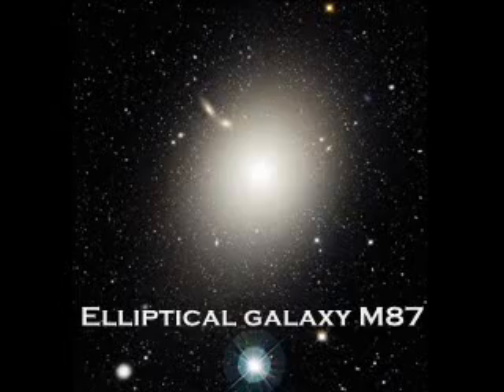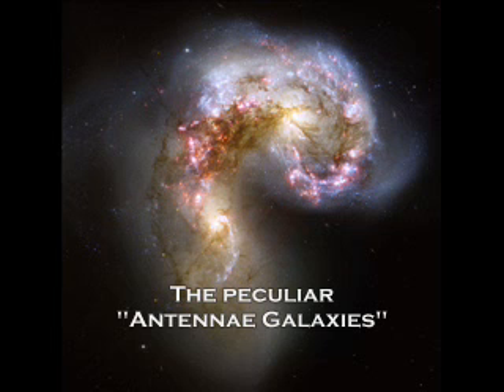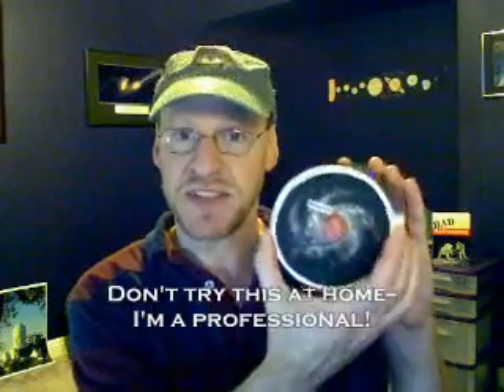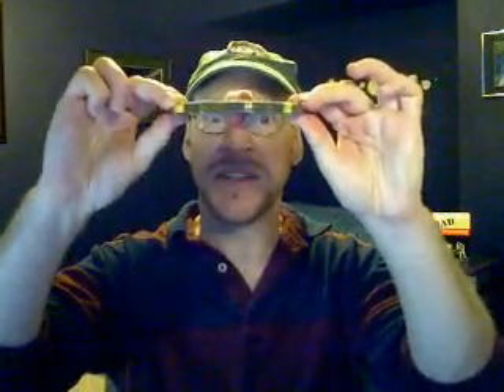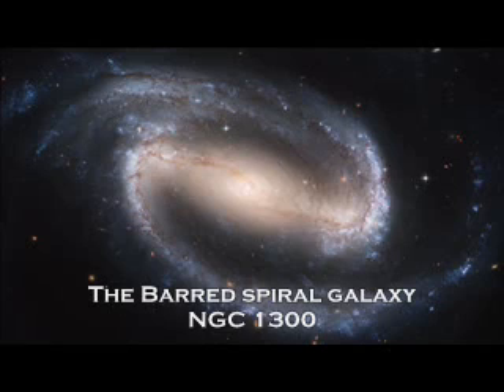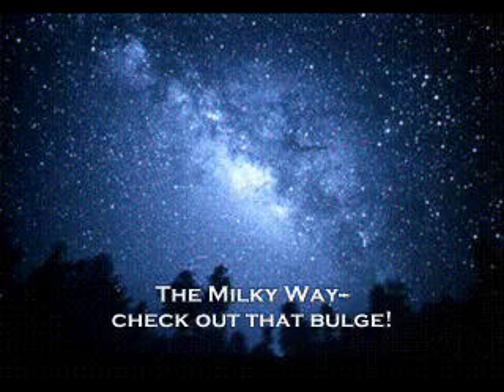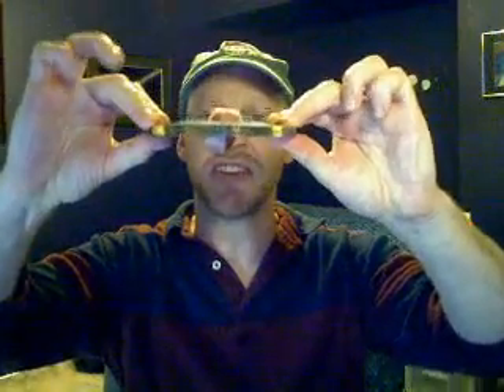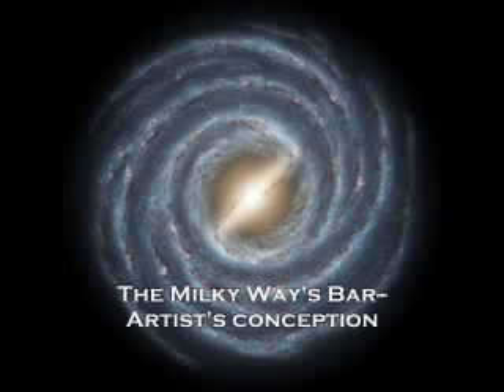Q and BA Episode 1: Galaxies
I describe galaxies: what they are, what kinds there are, and how we know the Milky Way is a spiral galaxy.